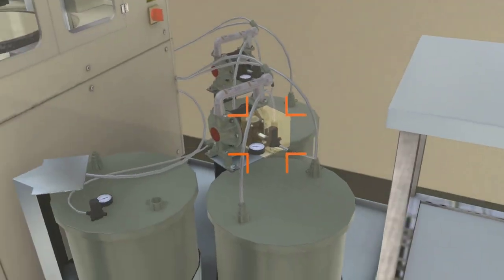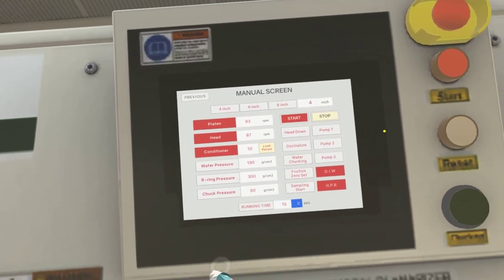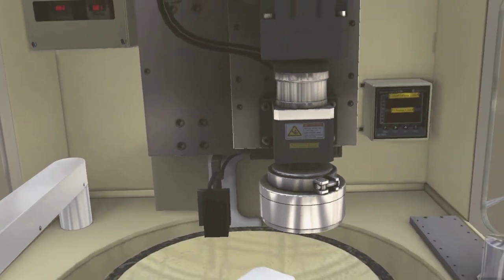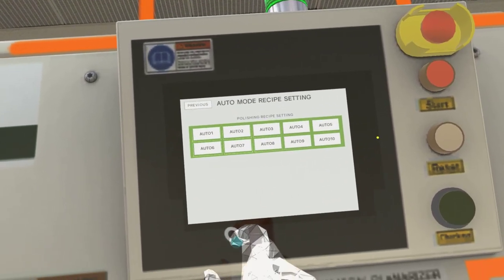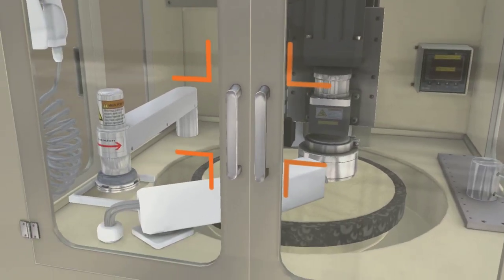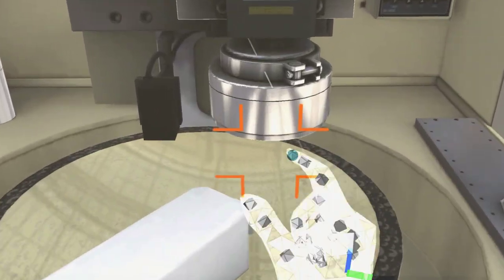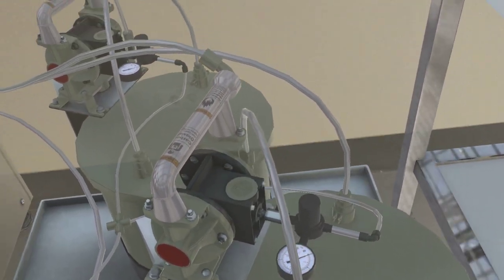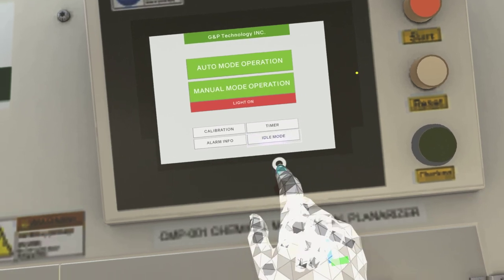Chemical Mechanical Polishing in vFabLab: Mixed Reality Experience